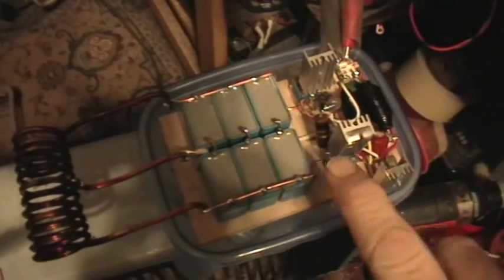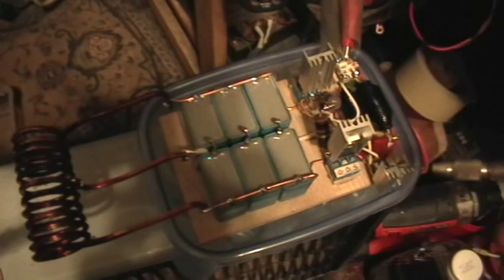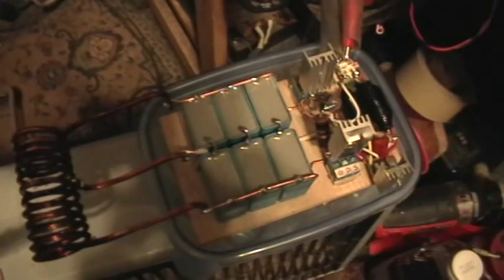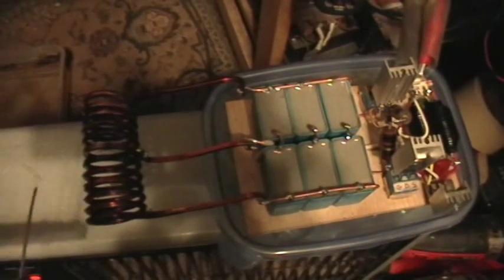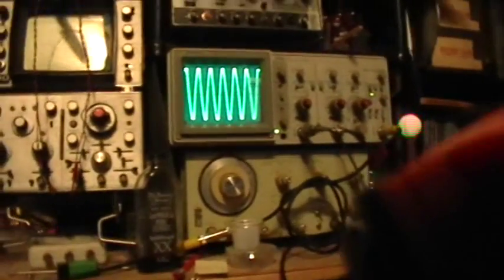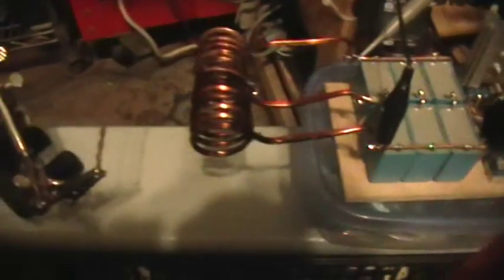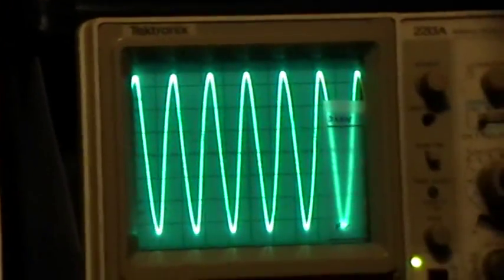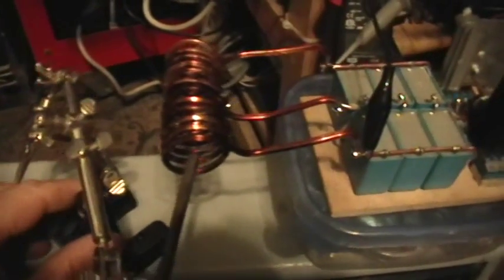Resonance: Mini ZVS Induction Heater First Light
I decided to make another ZVS oscillator/driver, and I made a work coil for it that turns this versatile circuit into an induction furnace. With 24 volts input, at the end of the video I heat up a piece of 3/16 " mild steel rod to red-orange heat in about 15 seconds.